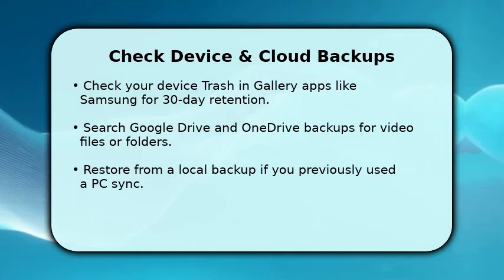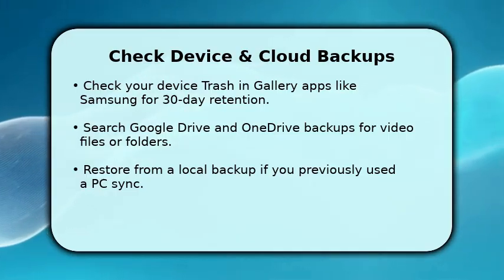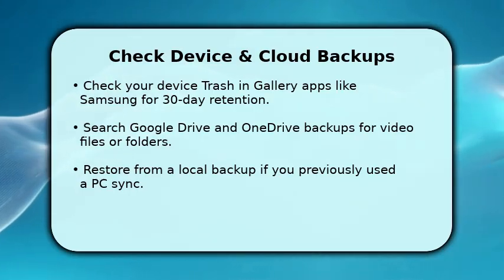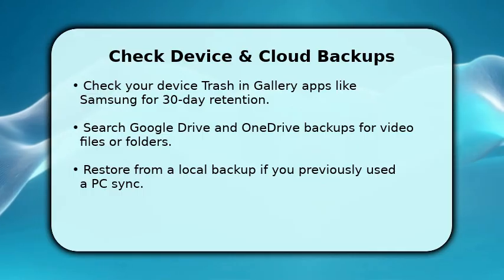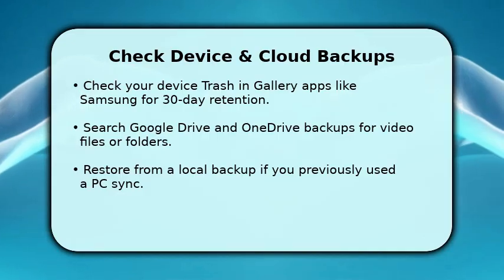How to Restore Recently Deleted Videos on Android (easy Method)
How to Restore Recently Deleted Videos on Android (easy Method) | 🔒 Surfshark VPN Deal — Stay private and secure. $1.99/mo + 3 Months Free ▸

Discover the simple steps to recover recently deleted videos on your Android device. This quick guide walks you through restoring lost media with ease, ensthy providing tips for preventing future losses.

restore deleted videos, Android video recovery,